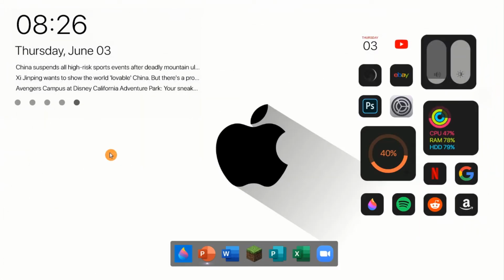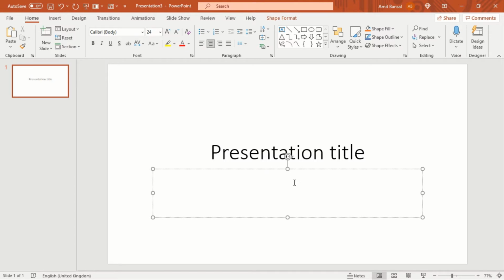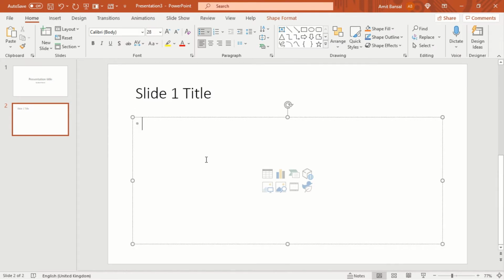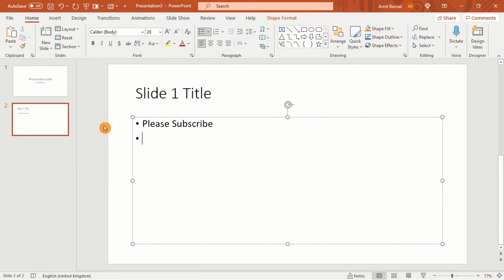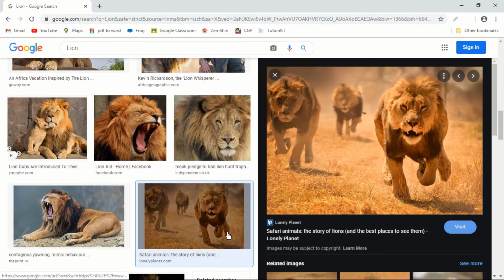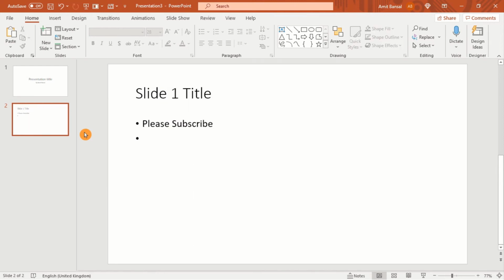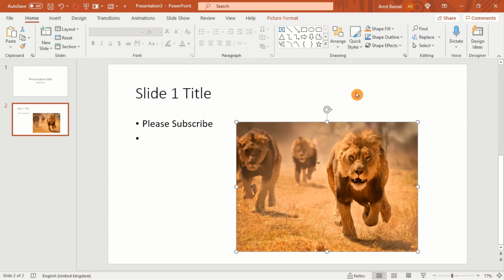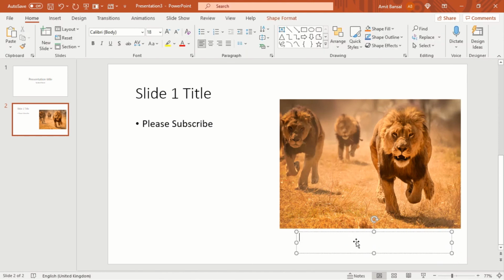How to Use PowerPoint for beginners - Part 1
Hello everyone.
In today's video we will learn the very basics of how to use Microsoft Power Point.